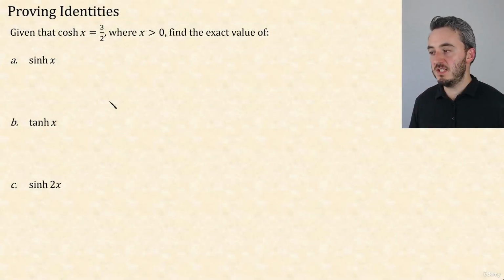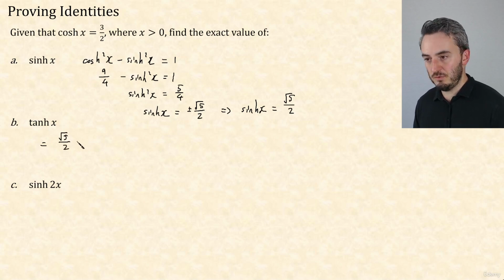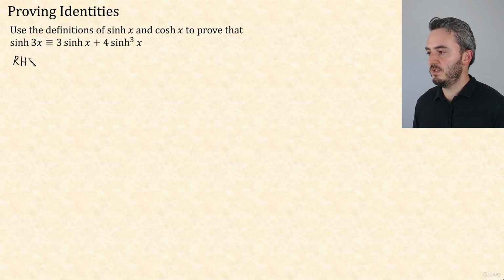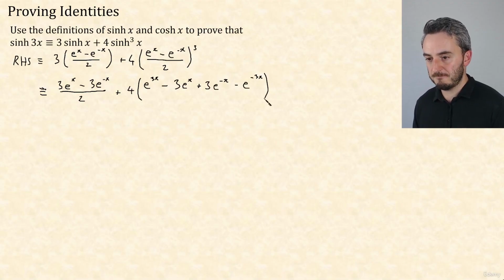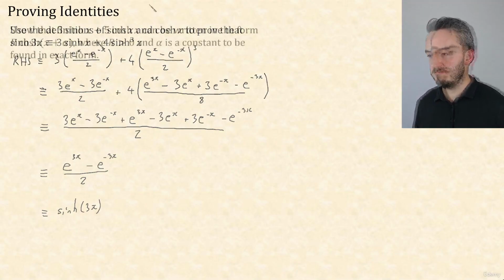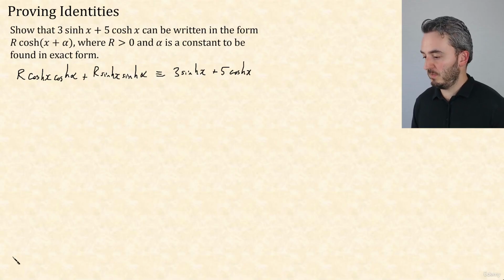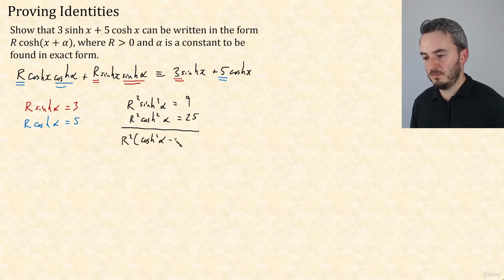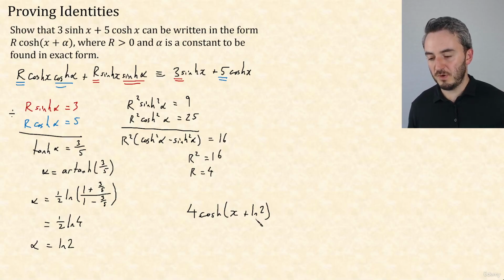52 - Proving Hyperbolic Identities Part 2 | CIE A Level Further Pure Mathematics 2 9231